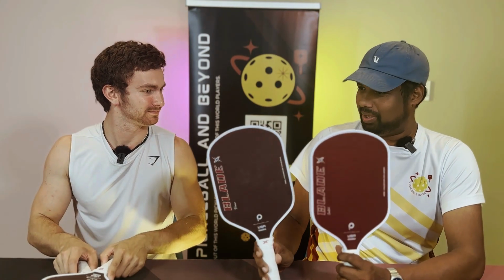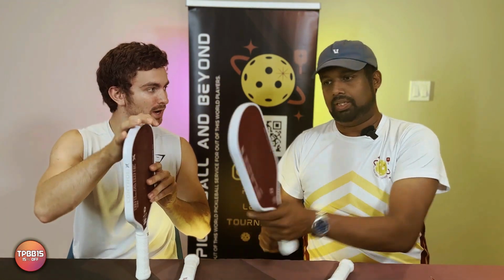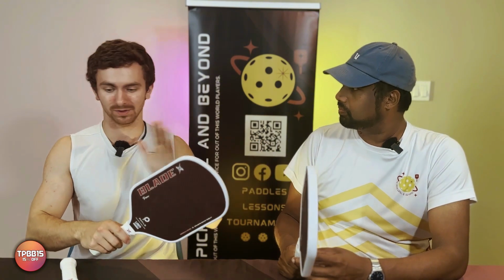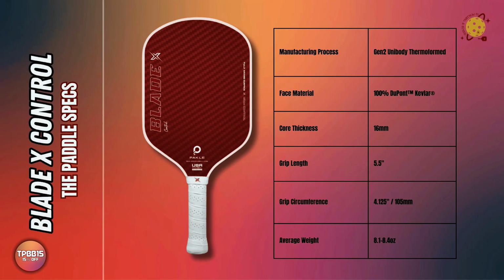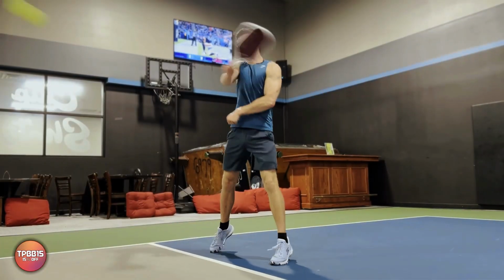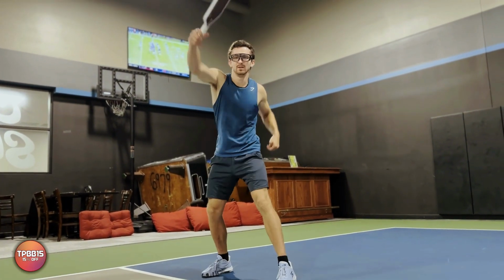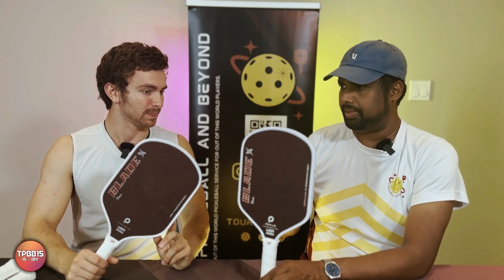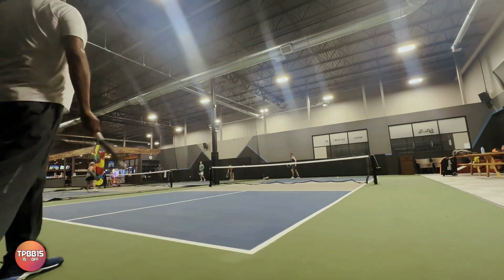New Batch, New Power, New Giveaway – Pakle Blade X Paddles Review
et ready to elevate your game with the all-new Pakle Blade X paddles! This latest batch from Pakle features two incredible models:

• Blade X Power: A 13mm powerhouse, perfect for delivering explosive shots.

• Blade X Control: A 16mm precision tool, ideal for players who value pinpoint accuracy.

With an MSRP of just 149$/$119, these paddles are already a steal.

These new batch paddles are a definite improvement over the previous versions, with upgraded edge quality, a more comfortable and ergonomically shaped grip, and a renewed commitment to power and control. Whether you’re looking for raw power or exceptional control, Pakle has you covered with the Blade X series.

We’re thrilled to offer another giveaway on our channel! How to win?

PADDLE SPECS:

Blade X Control:
Manufacturing Process
Gen2 Unibody Thermoformed
Face Material
100% DuPont™ Kevlar®
Shape
16.5"H × 7.5"W
Core Thickness
16mm
Grip Length
5.5"
Grip Circumference
4.125" / 105mm
Average Weight
8.1-8.4oz
Swing Weight
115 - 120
Twist Weight
6.74

Blade X Power:

Manufacturing Process
Gen2 Unibody Thermoformed
Face Material
Kevlar® + Toray T700 Carbon Fiber
Shape
16.5"H × 7.5"W
Core Thickness
13.3mm
Grip Length
5.5"
Grip Circumference
4.125" / 105mm
Average Weight
8.0-8.2oz
Swing Weight
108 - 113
Twist Weight
6.12